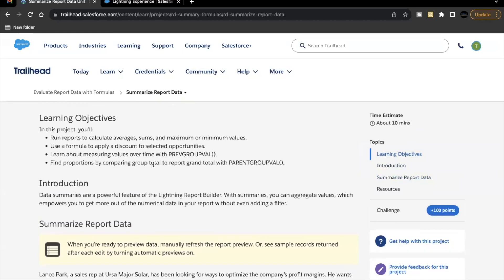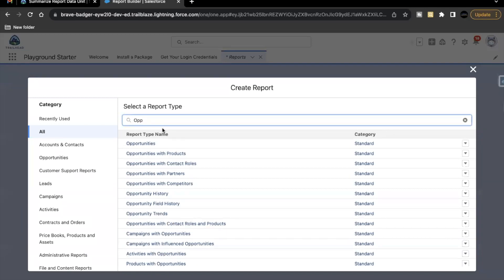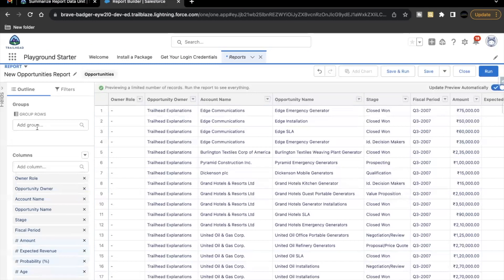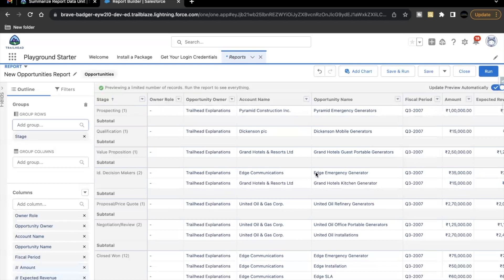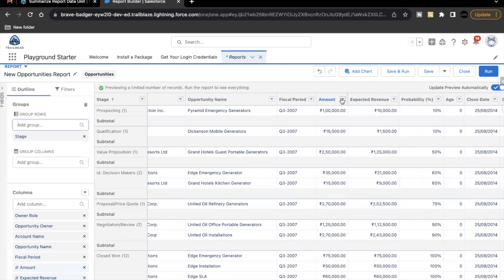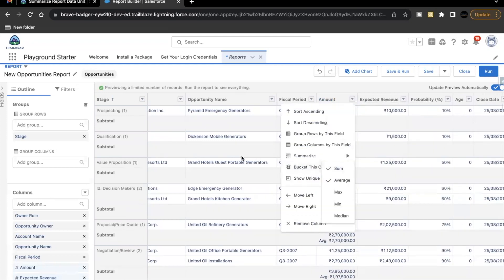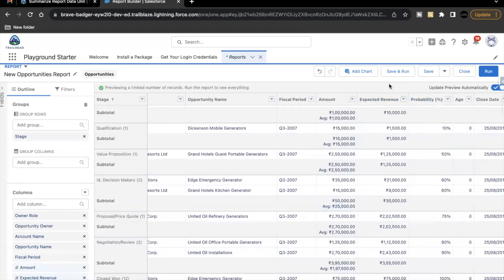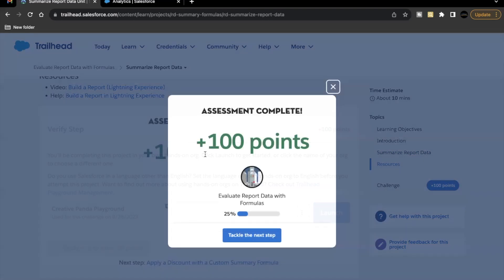Summarize Report Data || Evaluate Report Data with Formulas